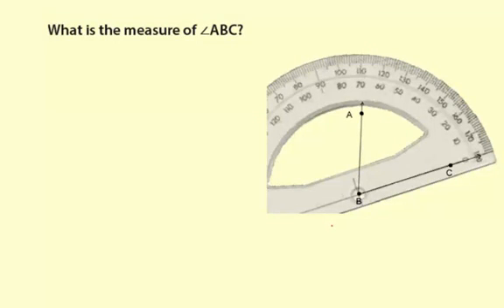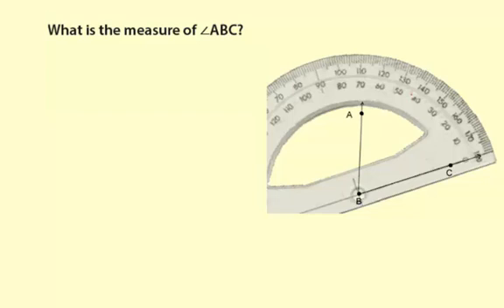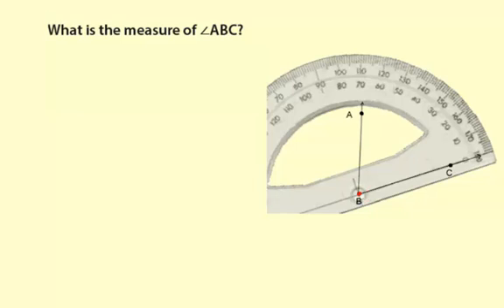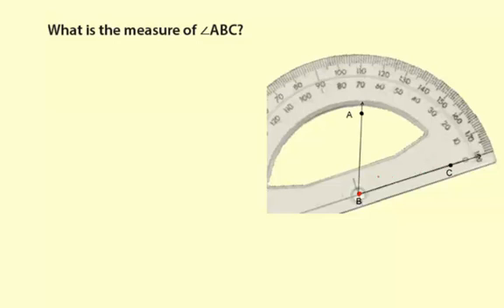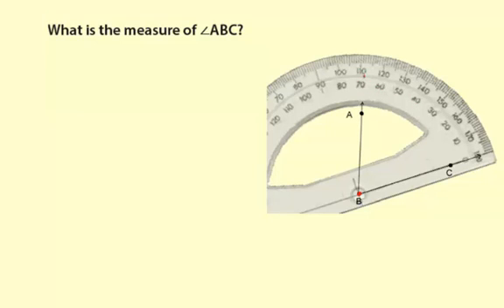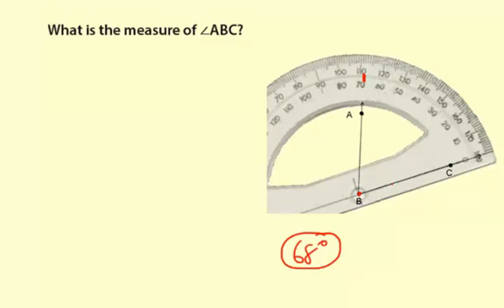10angMeas1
Measuring an angle using a protractor